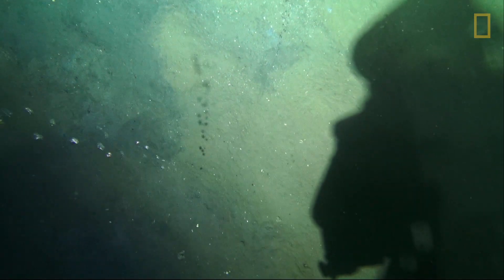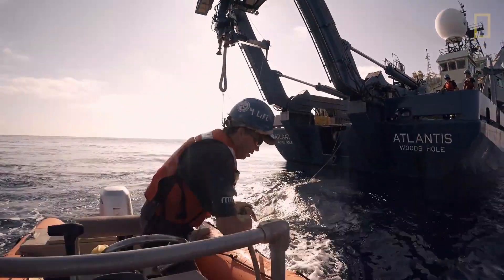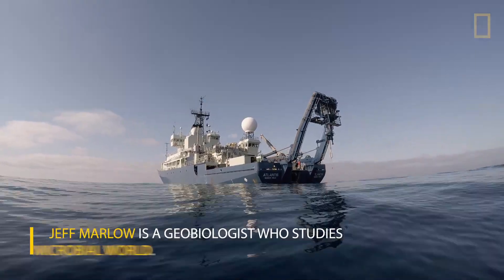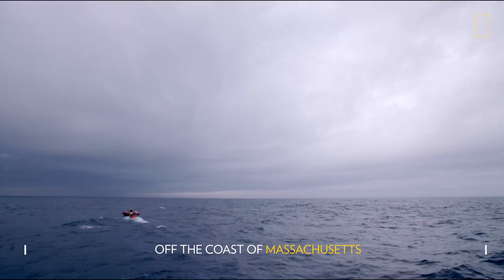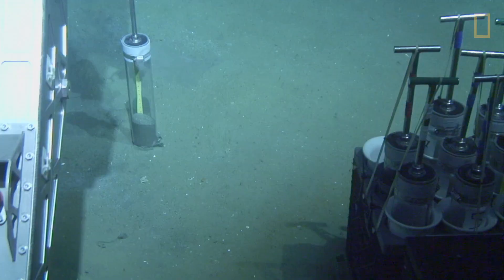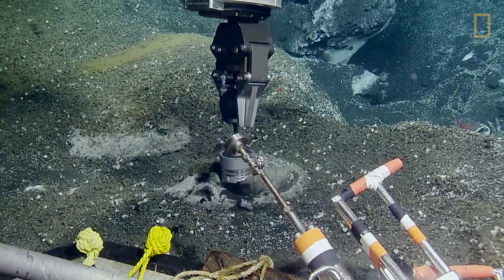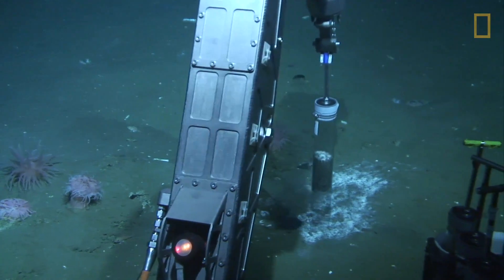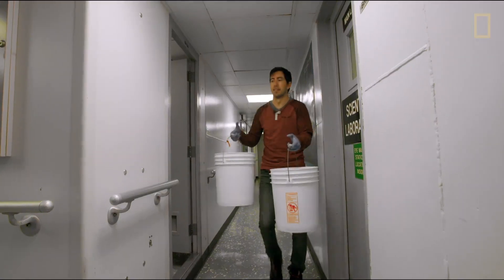Chasing Microbes: The Secret Superheroes of Our Planet | National Geographic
To understand the impacts of a powerful greenhouse gas, National Geographic Explorer Jeff Marlow studies microbes from bottom of the ocean.

Natural methane is bubbling up from the middle of the Earth all around the world, and this man is uncovering some of its mysteries. National Geographic Explorer Jeff Marlow is working to understand the ways of a strange deep-sea world. Marlow, a geobiologist, analyzes sediment from the ocean floor that contains secrets to forces that are shaping our planet. Around the ocean’s many seeps of methane gas live colonies of microbes that feed on the methane. The gas is a significant contributor to the greenhouse effect. Observing the interaction between the tiny life forms and their unusual food source adds to the understanding of natural climate factors.

Marlow worked with the Woods Hole Oceanographic Institution's Alvin submersible team to study methane seeps and microbes, a project funded by the National Science Foundation. Make sure to learn more about the Alvin submersible

Footage provided by Woods Hole Oceanographic Institution and Ocean Exploration Trust.